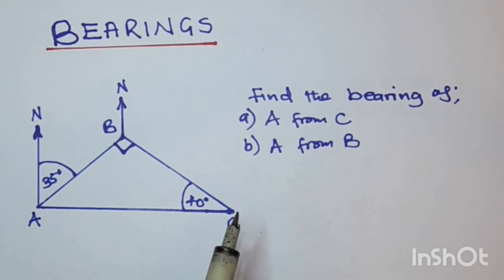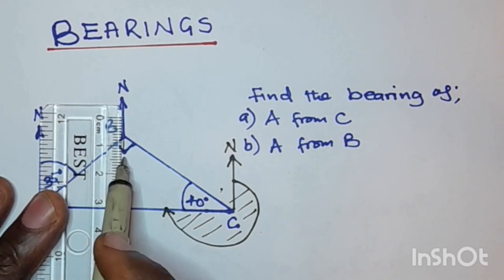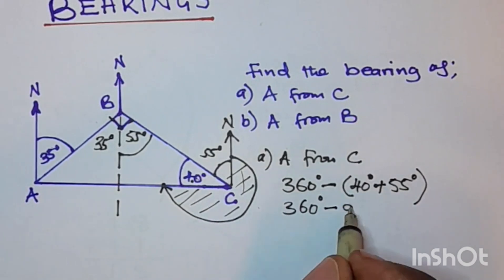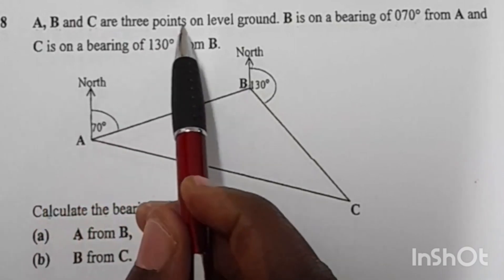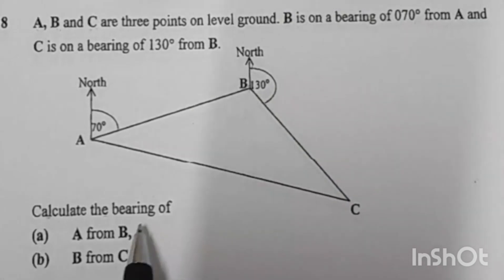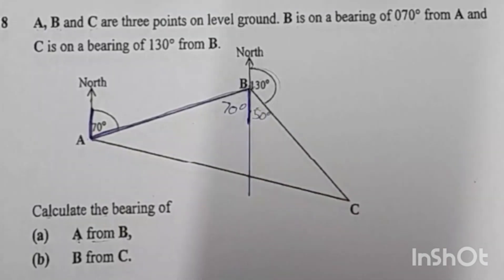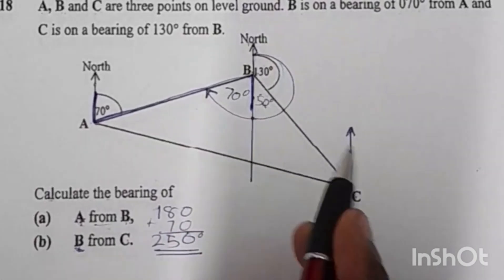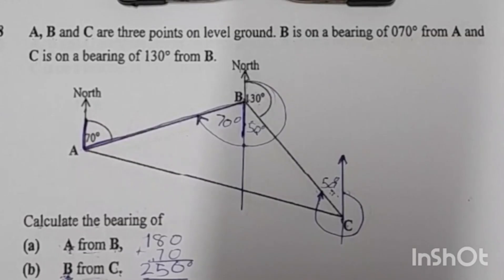Maths bearings explained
In this educational video, we will guide you through the process of calculating bearings. Whether you're a student preparing for a math exam or simply looking to gain a deeper understanding of this concept, this tutorial is for you. We'll cover the basics, including how to determine the direction north and how to utilize clockwise measurements. Join us and enhance your math skills.
How to Calculate bearings